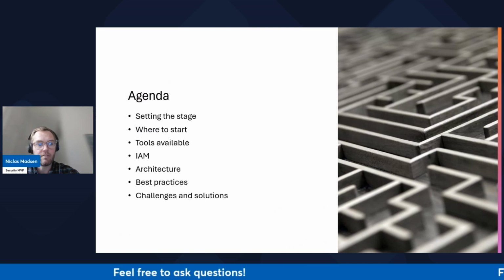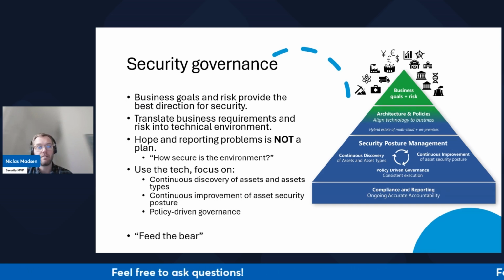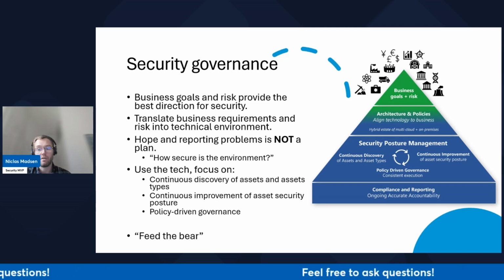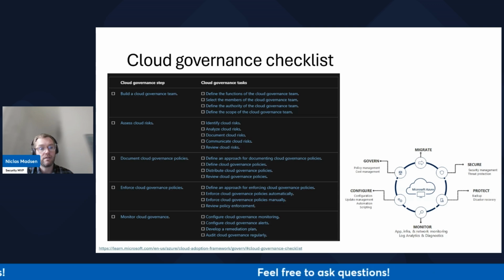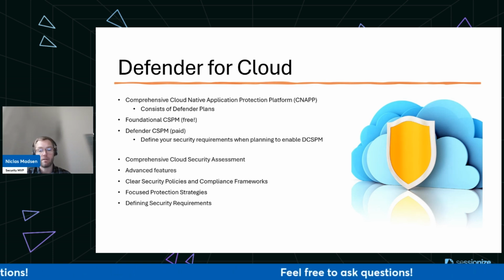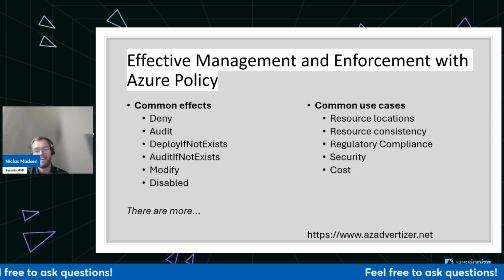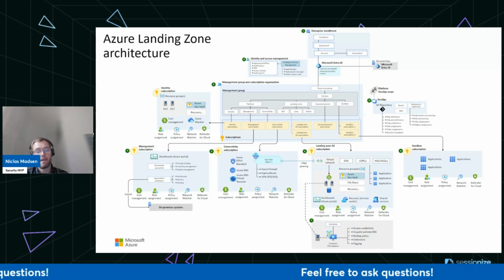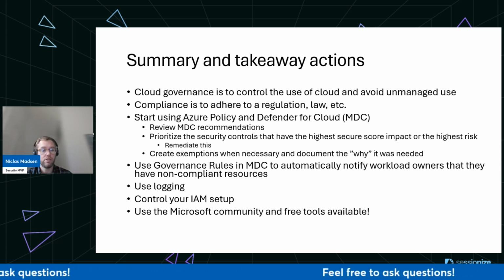Getting started with Azure cloud security governance - Niclas Madsen [EN]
Learn about how you as an organization is getting started with Azure cloud security governance best pratice, including a focus on the organizational and the technical Azure services such as Azure Policy and Defender for Cloud.

About speaker:
Microsoft Security MVP - cloud security enthusiast with several years of experience working in security consulting.